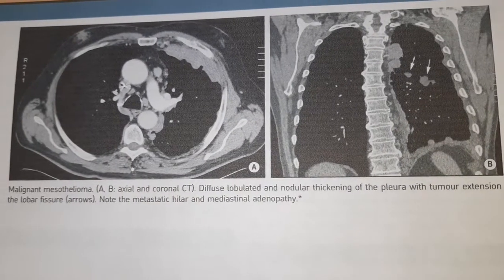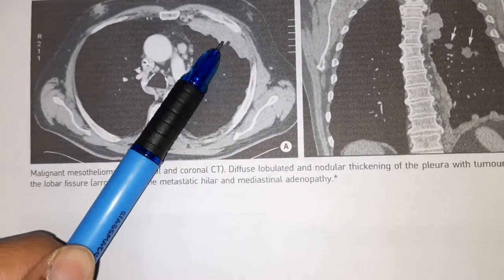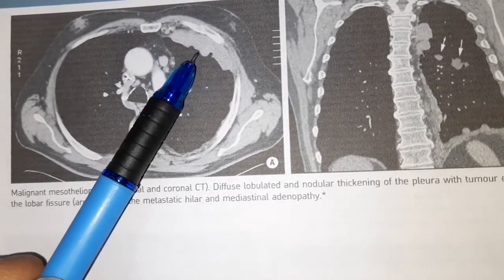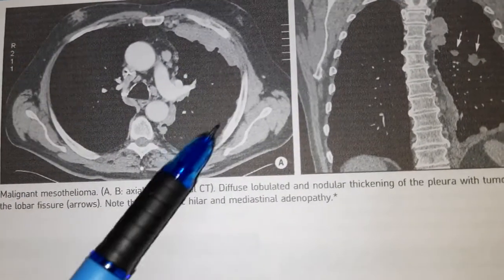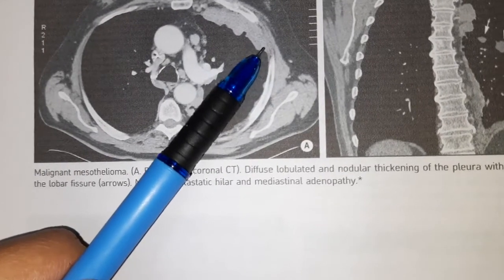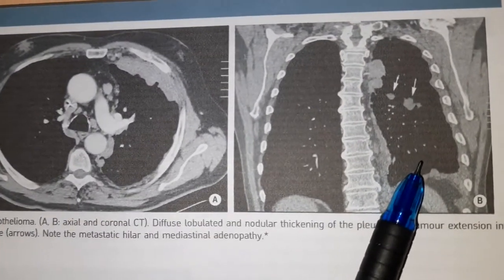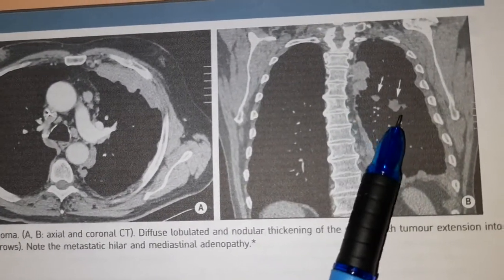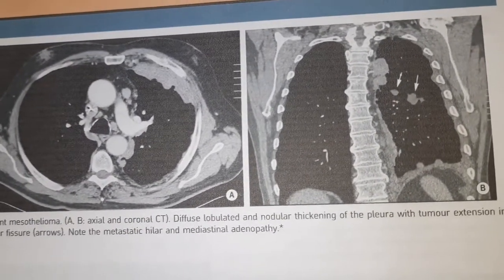image malignant mesothelioma mp4 || Radiology